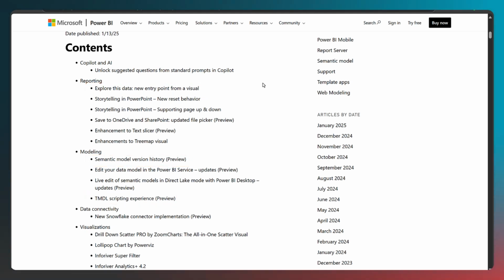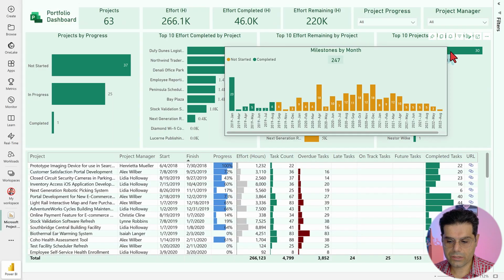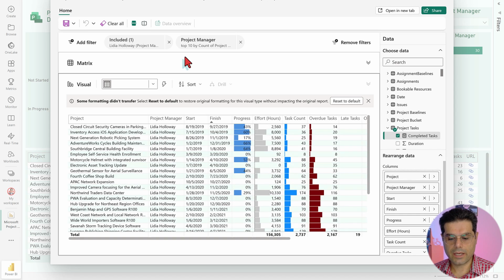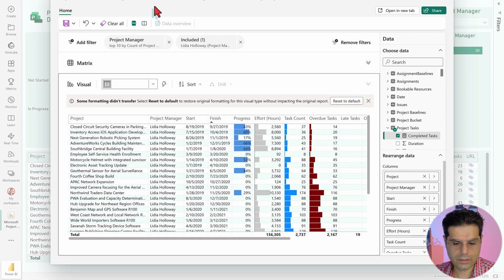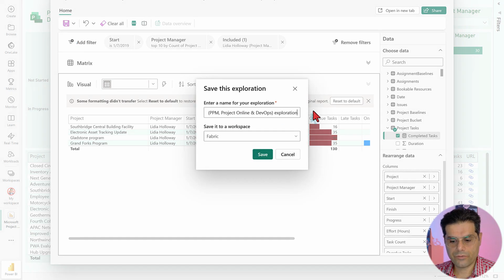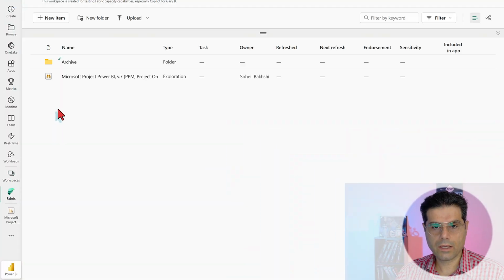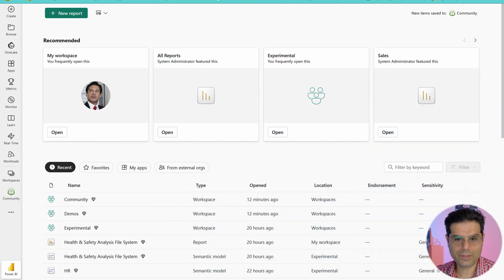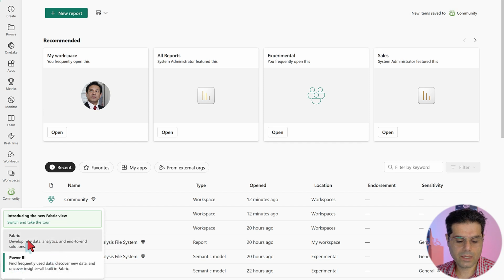Jan 2025: Latest Power BI Updates With Soheil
The January 2025 Power BI update introduces several noteworthy features designed to enhance user experience and reduce costs. After reviewing the latest enhancements, here are my top three picks.